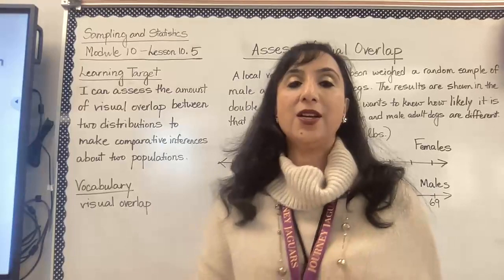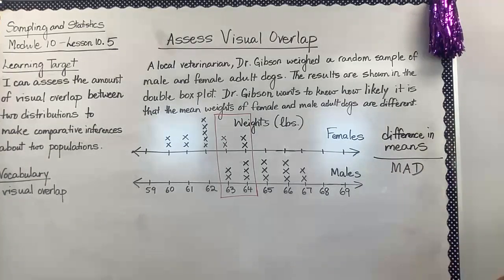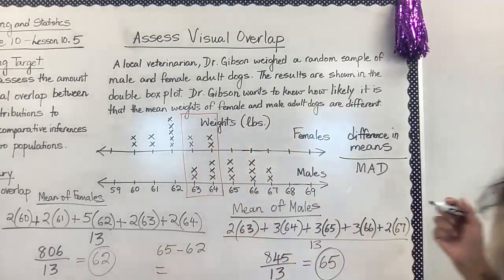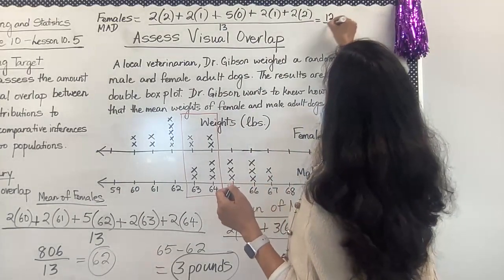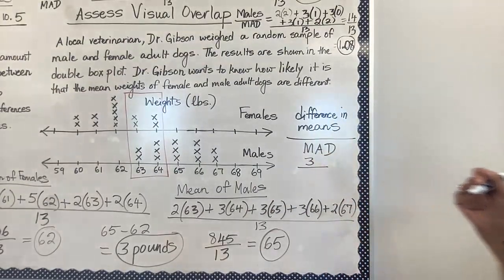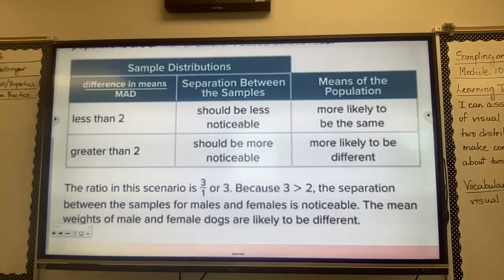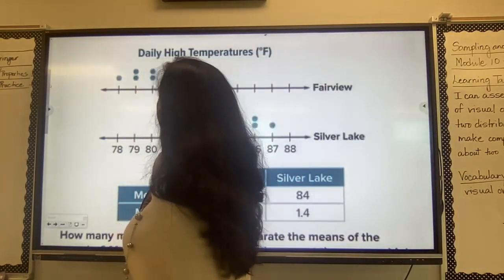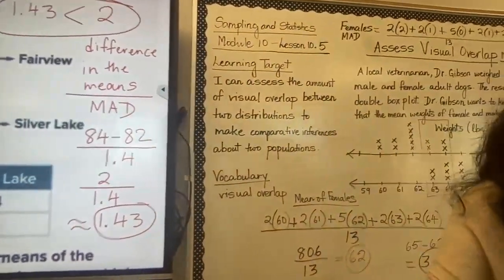Unit 7--Module 10.5--Assess Visual Overlap--7th Grade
Sampling and Statistics--Module 10-Lesson 10.5